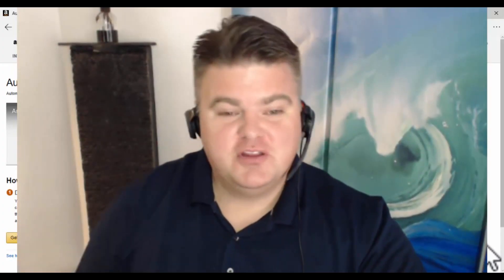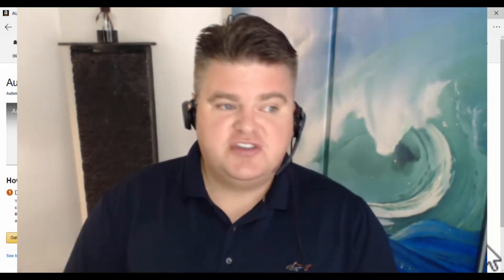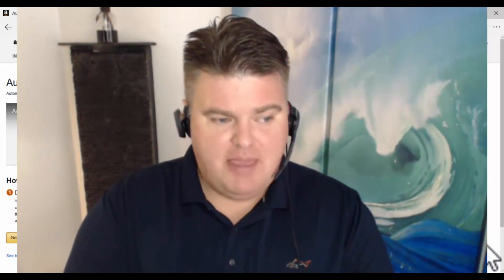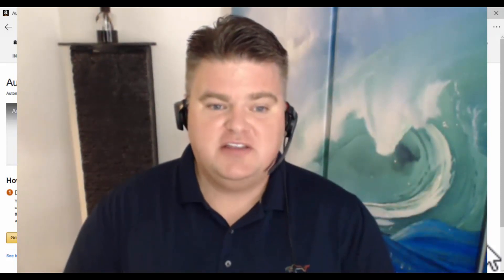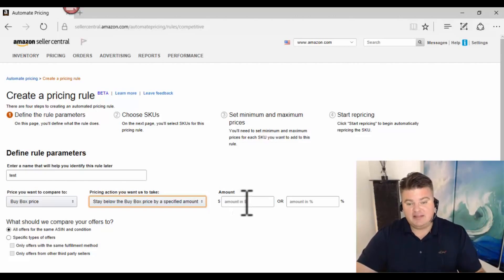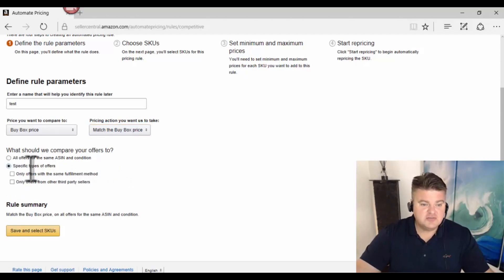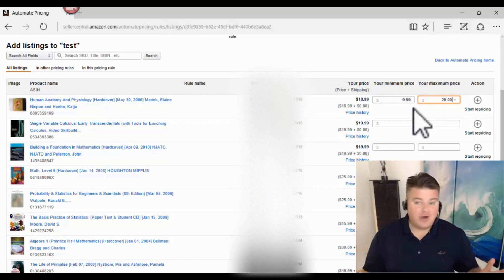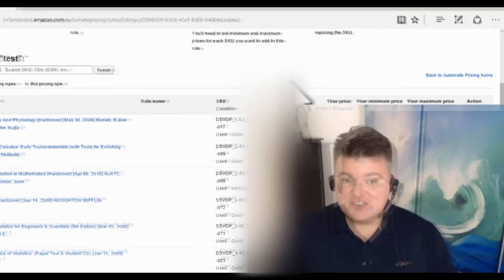Amazon.com "Automate Pricing" FREE Repricer For Professional Seller Accounts! Pros and Cons!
Holiday Amazon Seller Help/Info & Q4 Resources! Updated for 2018!
I will send you the information instantly! :D

In this video I show the you the options for the FREE Amazon.com Repricer (for Professional Amazon Selling Accounts) called "Automate Pricing." I talk about what I believe are the Pro's and Cons of this basic repricer and I also show you most repricing rule options available with Amazon Automate Pricing. I am hoping that this information can help you during the major price changes during the Q4 Holiday Christmas selling season on Amazon!

This repricer works for both Amazon.com Fulfilled By Amazon (FBA) and Merchant Fulfilled  (MF) third party sellers. You have the option to price against the "Buy Box" and also to price against the lowest price.

I hope you like the tour of Amazon.com's Automate Pricing tool for Professional Amazon Seller accounts!

Check out this in-depth article by AppEagle about Amazon's Automate Pricing vs. AppEagle HERE!

FIND ALL NEW Q4 HELP (TRAINING, COACHING, TOOLS) NEW FOR 2016 HERE!

Are you INTERESTED IN LEARNING TO SELL ON AMAZON.COM? Here are a couple GREAT LEARNING COURSES!:

Get The "AMAZON BOOT CAMP" (ABC) FBA Step-By-Step Video Based Learning Course! Jessica Larrew has RECENTLY UPDATED the course and also INCLUDED THE ONLINE SOURCING MODULES!

Get "THE PROVEN AMAZON COURSE" (with the "Proven Private Label" Course INCLUDED!)! This FBA Course is CONTINUALLY UPDATED AND ADDED TO!

Looking For More ADVANCED AMAZON TRAINING? Ready To SCALE UP YOUR FBA BUSINESS?!

Get The "UNSTOPPABLE AMAZON ACADEMY" suite of Amazon Seller Courses taught by Robyn Johnson!  Pay as you go and use what is relevant to your current business!

Sign up for the EMAIL NEWSLETTER to be informed of new information about Dollar Moves HERE!

Are you INTERESTED IN GETTING A "Dollar Moves" SHIRT?! Check out the LATEST OFFERINGS HERE!:

SUPER ONLINE SOURCING! This is the Book that I wrote showing you how to Buy Products Online that you can Sell for a Profit on Amazon! SHOP FROM THE COMFORT OF YOUR HOUSE AND HAVE THEM SENT TO YOUR FRONT DOOR!

Support "Dollar Moves" by making ANY PURCHASES ON AMAZON through this affiliate LINK! (a small portion of all purchases made through the link in a 24 hour period will go towards the channel! Thanks in advance!)

I WILL BE COMPENSATED MONETARILY FOR ANY PURCHASES THAT YOU MAKE THROUGH THOSE LINKS. YOUR SUPPORT (BY PURCHASING THROUGH LINKS) IS GREATLY APPRECIATED AND WILL ENSURE THAT GREAT CONTENT WILL CONTINUE TO BE DELIVERED THROUGH THIS CHANNEL. THANK YOU!